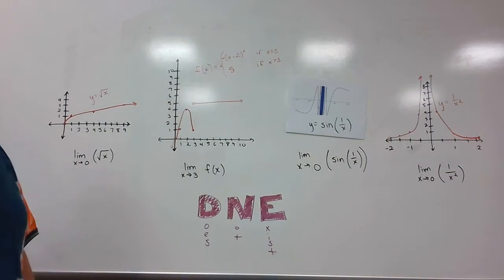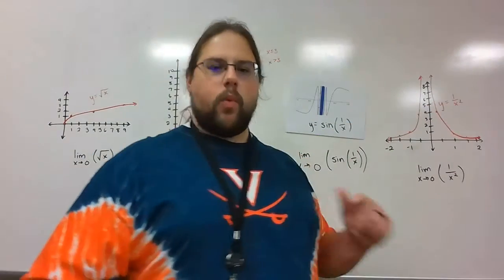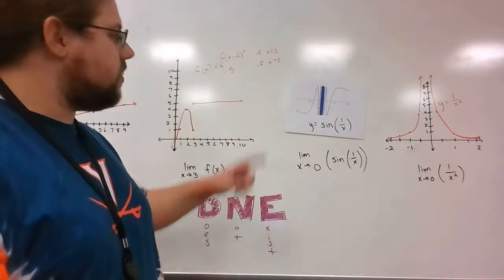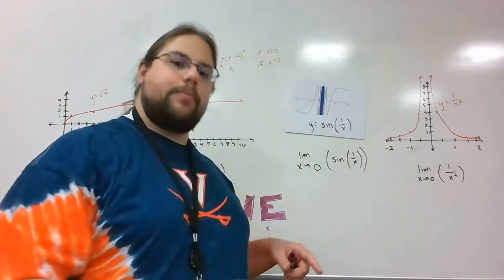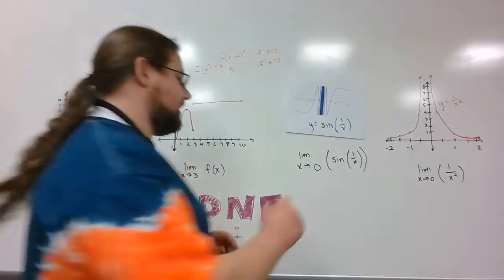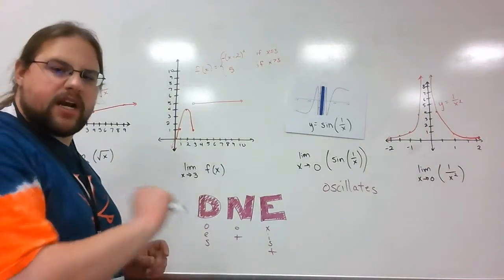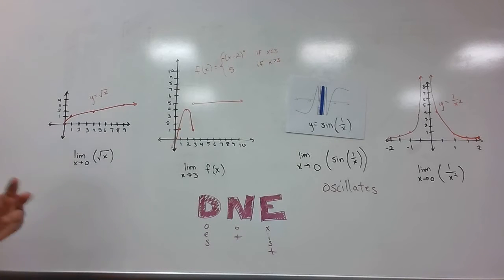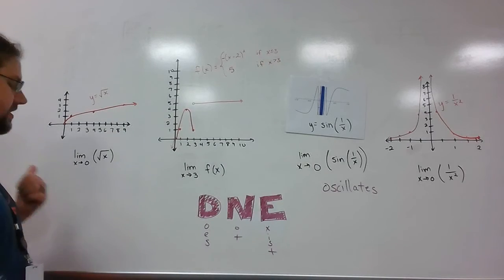DNE Limits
Some examples of limits that do not exist